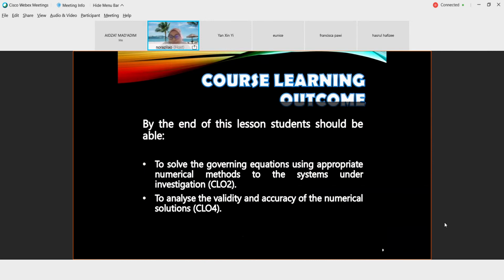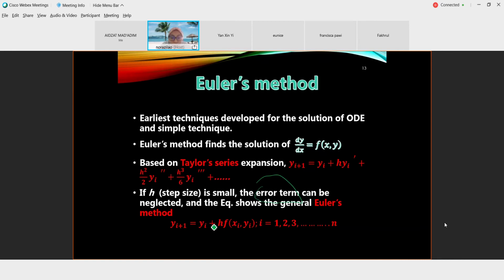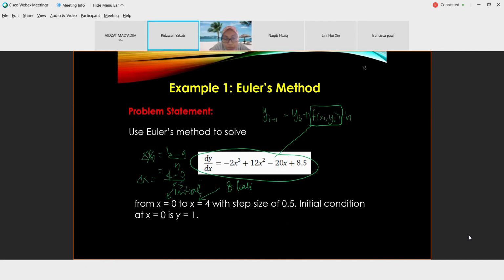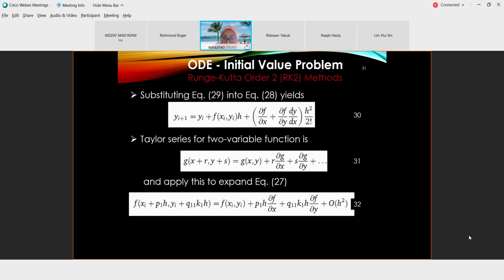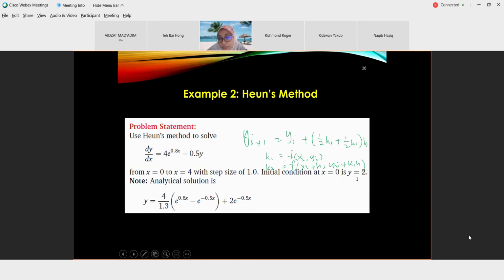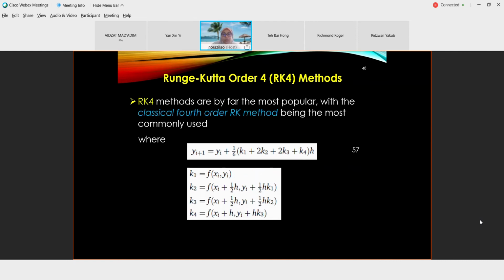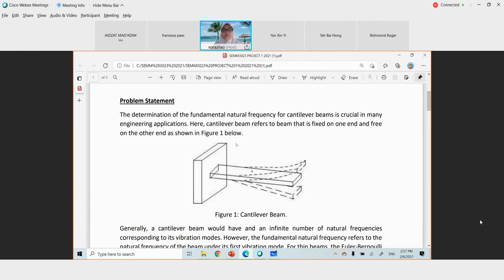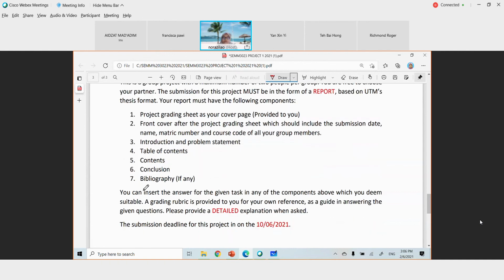project 2 NUMEC